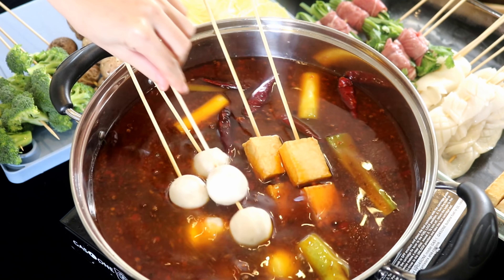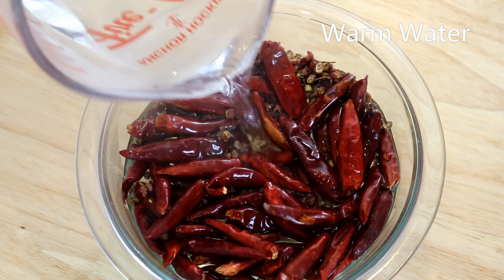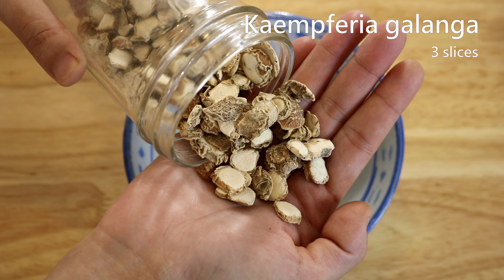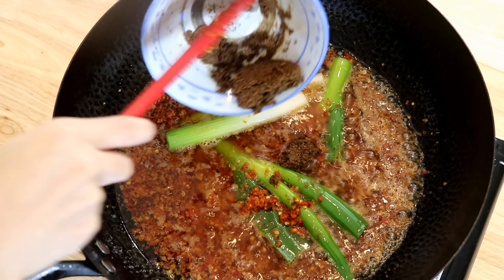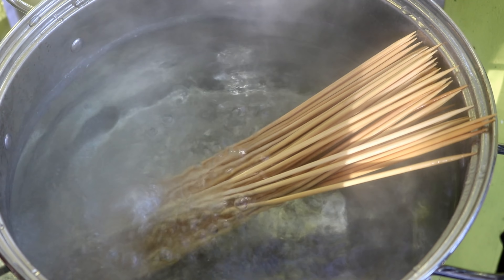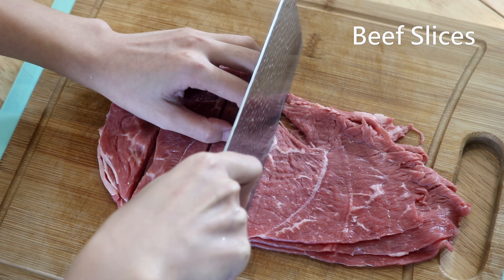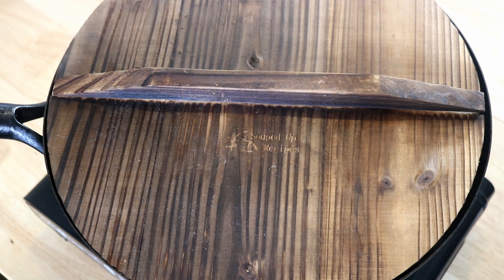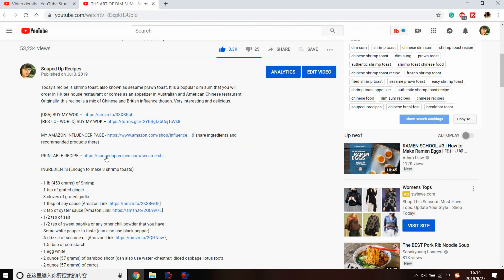Hot Pot Skewers Recipe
You can consider this Sichuan dish like a Chinese fondue. So delicious and fun to eat. So many relationships are built over dinners like this... learn how to make it today!

HOT POT FLAVOR BASE INGREDIENTS (Enough for 2 hot pot)

1 cup of Sichuan dried chilies [Amazon
2 cups of 160 degrees Fahrenheit water
3 pieces of fresh red chilies
6-8 cloves of garlic
5-6 slices of ginger
1 cup of beef tallow
1/3 cup of corn oil
4-5 stalks of scallion
3 slices of kaempferia galanga (also know as sand ginger) (Amazon
1 piece of black cardamom pops [Amazon
1-2 tbsp of Chinese cooking wine [Amazon
1/4 cup of Sichuan Dou Ban Jiang [Amazon

If you don't have time to make the hot pot base, here is the premadeone

INGREDIENTS TO MAKE THE HOT POT SOUP

1.5 tbsp of cooking oil
6-8 cloves of garlic
5-6 slices of ginger
4 stalks of scallion
6-8 pieces of Sichuan dried chilies
2 tsp of Sichuan peppercorn
1/2 of the hot pot flavor base that we made
2.5 liters of chicken stock
1.5 tbsp of salt
1.5 tbsp of sugar

INGREDIENTS TO COOK IN THE HOT POT SOUP

Shrimp
Squid
Fishballs
Fried fish
Beef slices
Beef tripe
Cabbage
Mushroom
Broccoli
Cilantro
Chinese chives (Jiu Cai 韭菜)